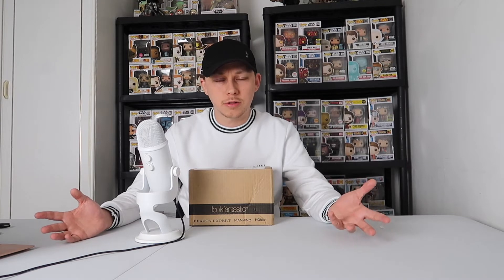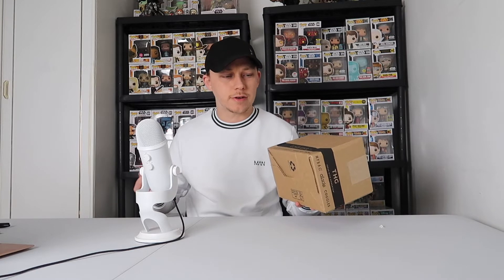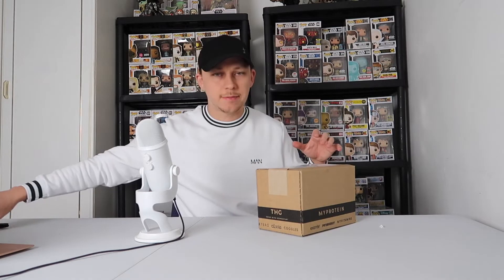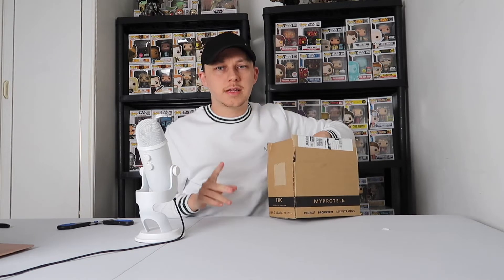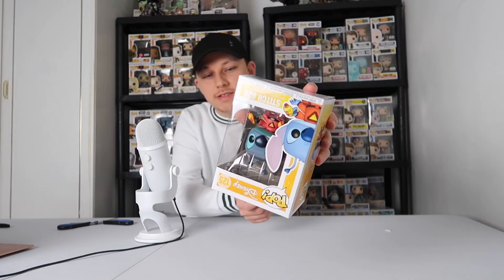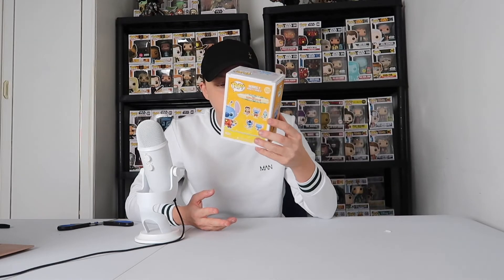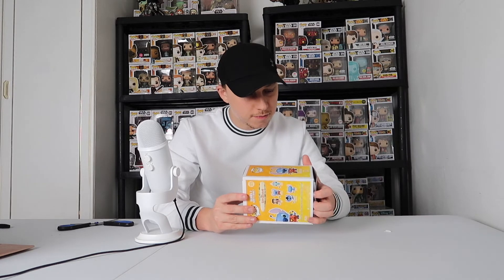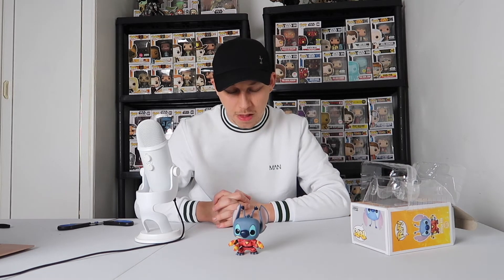Pop in a Box Monthly Subscription | February 2021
In todays video I start a brand new subscription with Pop in a box. I have opted to go for the classic subscription with 2 pops arriving per month.